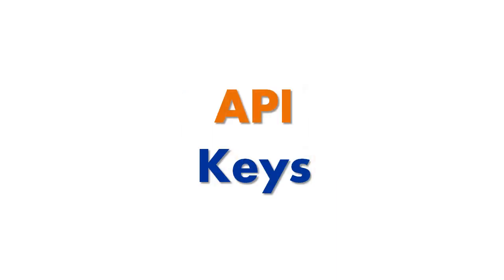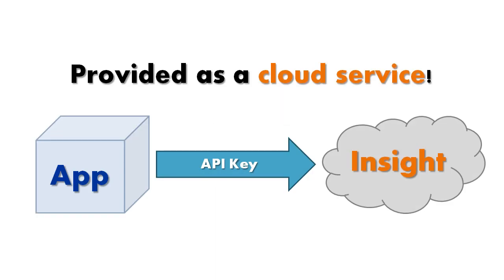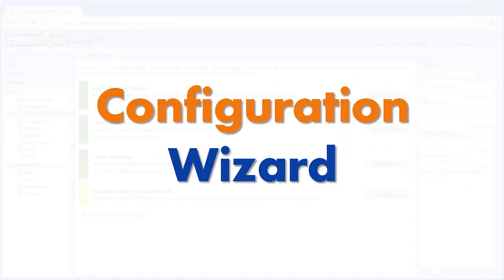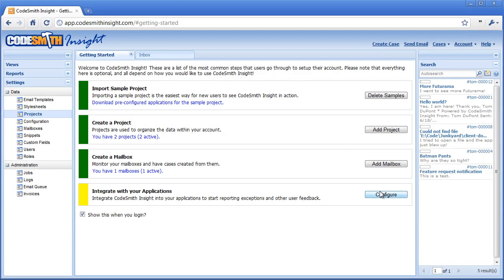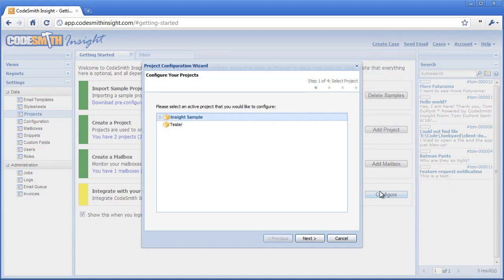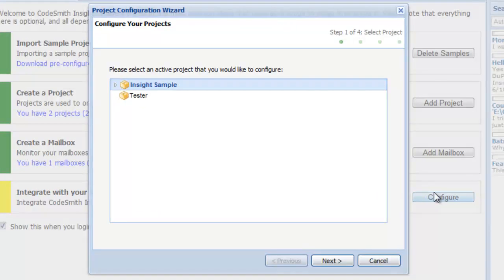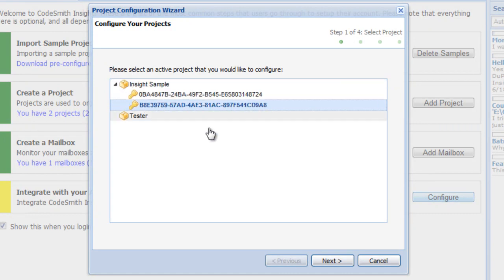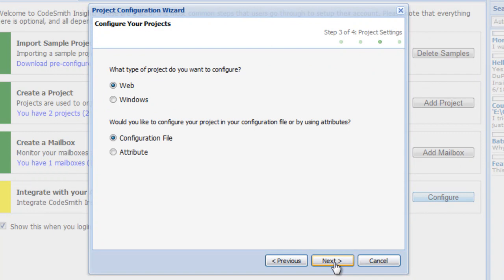CodeSmith Insight: Projects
The CodeSmith Insight Feature Tour about Projects. Learn how to use Projects in Insight to enable application integration as well as help organize your data!